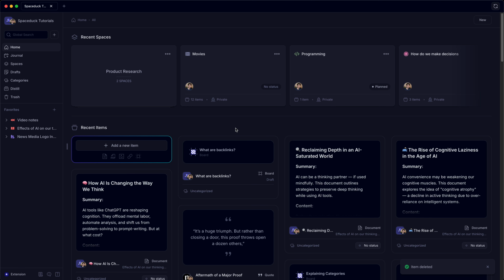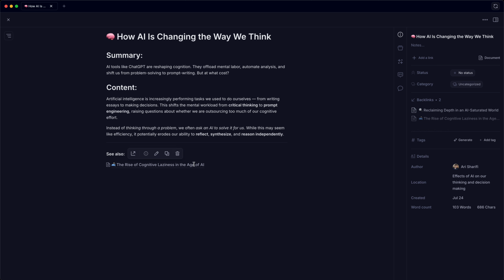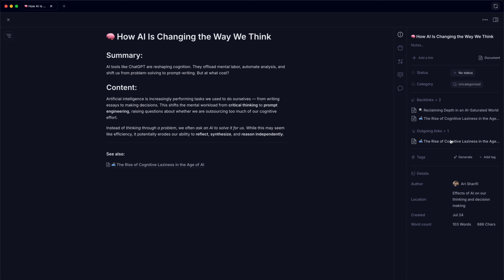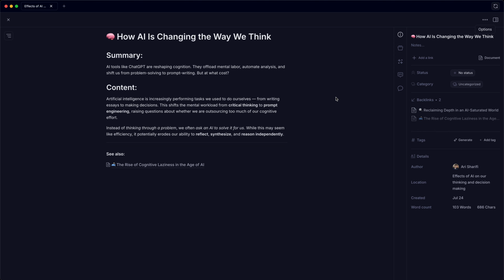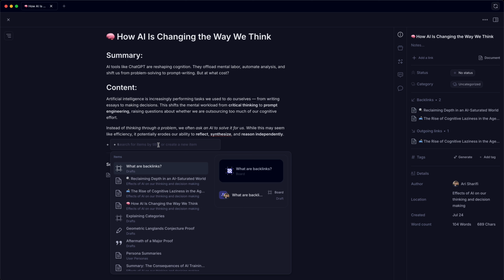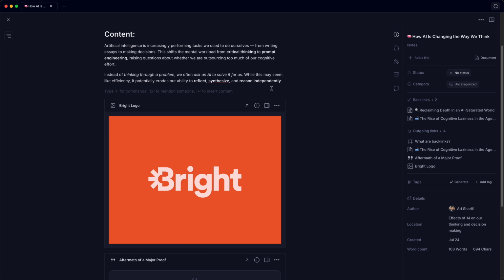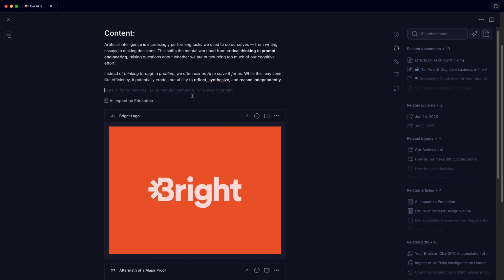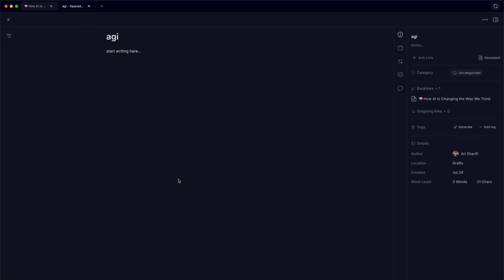Bidirectional Links (Backlinks) to Supercharge Your Thinking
🎬 Welcome to Spaceduck! Dive into a world where knowledge isn't just stored, but transformed into powerful ideas that drive real outcomes. 🌌

In this video, we introduce you to Spaceduck's Spaces.

Learn how Spaceduck allows you to effortlessly capture, organize, and create from everything you learn.

⏱️ Timestamps:

00:00 - Introduction
00:25 - What is backlinking
00:53 - How to Backlink
01:03 - How to edit backlink labels
01:38 - Inserting backlinks
02:40 - Create backlink notes on the fly

🚀 Key Features:

Capture Anything 📚: Use direct uploads, browser extensions, or our mobile app to save articles, images, videos, and more.

Smart Organization 🗂️: Each item you collect is magically organized with titles, tags, and connections to related items for easy retrieval.

Powerful Search 🔍: Use natural language and filters like "@kind: Article + Second Brain" to find exactly what you need without the hassle.

Connect & Create 🤝: Utilize boards for visual note-taking and the AI writer to enhance your documents with style.

🧠 Whether you're organizing ideas for a project or connecting insights from customer meetings, Spaceduck turns complexity into clarity. Discover how Spaceduck can revolutionize your workflow today!